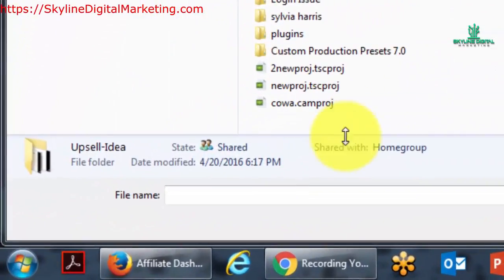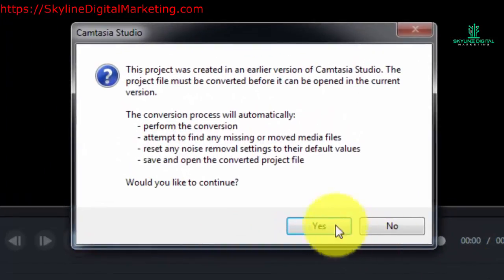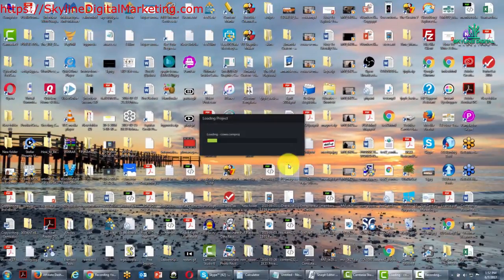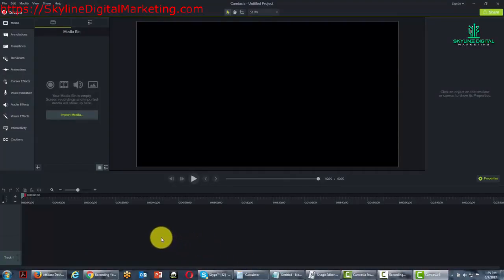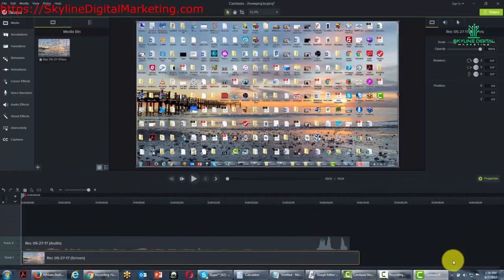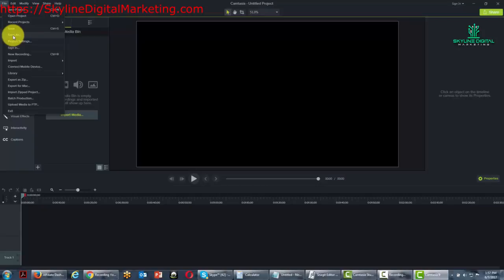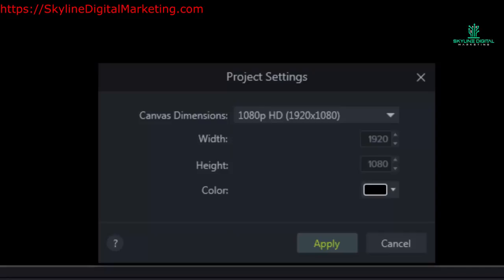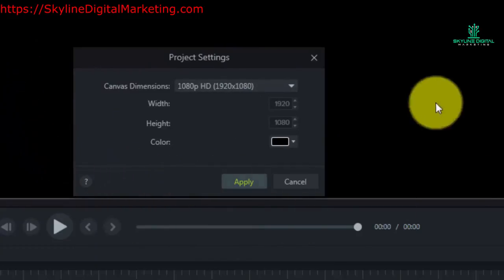Lesson 0029 File Menu Open Project Project Settings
Lesson 0000-Purchase Upgrade And Installation?
Lesson 0001-Accessing The Camtasia 9 Interface
Lesson 0002-Basic Screen Recording Controls And Capture Menu
Lesson 0003-Recoding Toolbar Effects Menu
Lesson 0004-Tools Menu Options
Lesson 0005-Recording Toolbar Help Menu Tech Smith Account Access
Lesson 0006-Recording Toolbar Recorded Inputs
Lesson 0007-Recording Toolbar Select Area Section
Lesson 0008-Brief Example Of What Happens
Lesson 0009-Actual Shoot Of A PowerPoint For Example Purposes
Lesson 0010-Editing Screen The Timeline
Lesson 0011-Editing Screen Timeline Tools
Lesson 0012-Editing Screen Using Markers
Lesson 0013-Editing Screen Using Marketers For Table Of Contents
Lesson 0014-Editing Screen Adding Quizzes Surveys To The Timeline
Lesson 0015-Editing Screen Media Bin And Saving Your Projects
Lesson 0016-Editing Screen Media Bin Library Elements
Lesson 0017-Editing Screen Annotations Element
Lesson 0018-Editing Screen Transitions
Lesson 0019-Editing Screen Behaviors Tab
Lesson 0020-Editing Screen Animations
Lesson 0021-Recording A Brief Video To Show More Effects
Lesson 0022-Editing Screen Cursor Effects
Lesson 0023-Editing Screen Voice Narration
Lesson 0024-Editing Screen Audio Effects
Lesson 0025-Editing Screen Interactive Hotspot
Lesson 0026-Editing Screen Quizzing Surveys
Lesson 0027-Editing Screen Captions Effect
Lesson 0028-File Menu New Project
Lesson 0030-File Menu Library Export Import
Lesson 0031-File Menu Connect Your Mobile Device
Lesson 0032-File Menu Import Export Zipped Projects
Lesson 0033-File Menu Batch Production
Lesson 0034-Share Menu Local File
Lesson 0035-Share Menu Screencast Com
Lesson 0036-Share Menu YouTube Vimeo Google Drive
Lesson 0037-Share Menu Custom Production Settings
Lesson 0038-Recording Basics Video Capture
Lesson 0039-Recording Basics Screen Capture
Lesson 0040-Recording Basics PowerPoint Part-1
Lesson 0041-Recording Basics PowerPoint Part-2
Lesson 0042-Editing Basics

Here are some of the best handpick Fiverr Gigs for you to use: